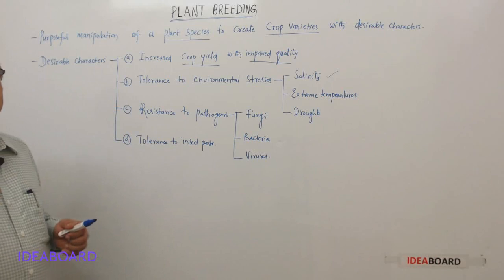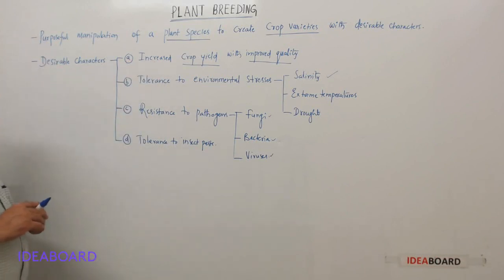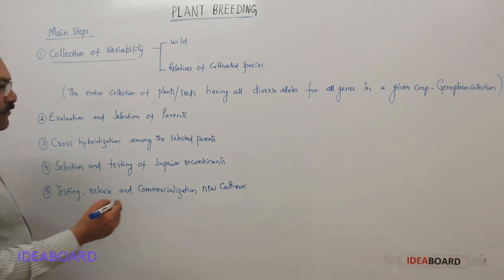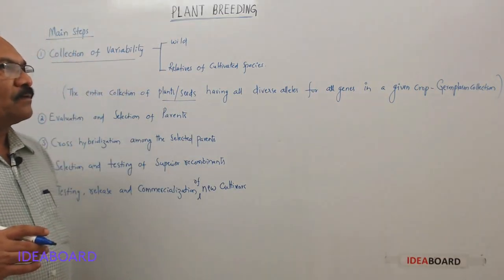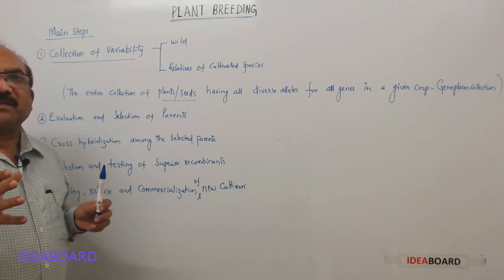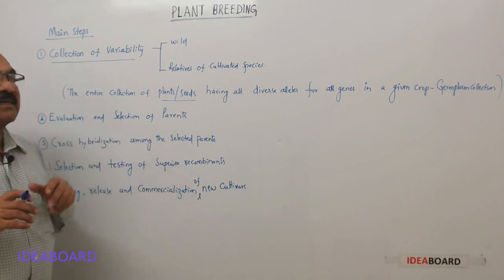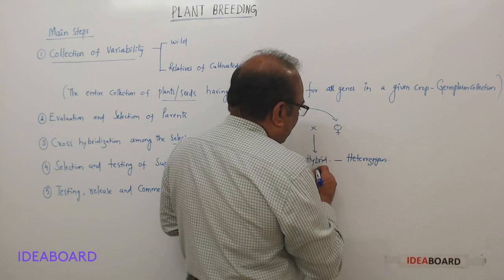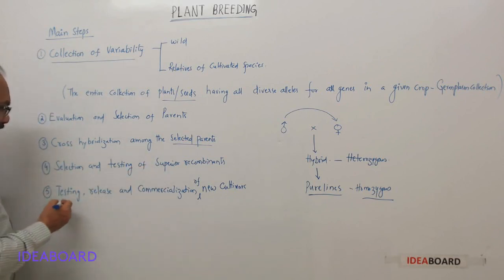DAY 66: PLANT BREEDING PART-1